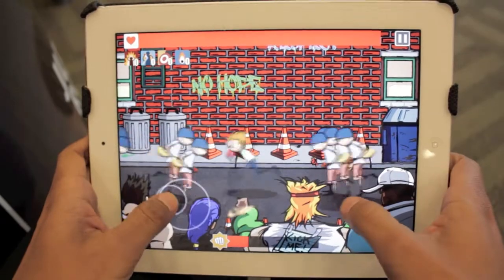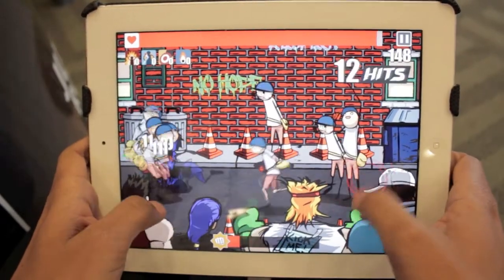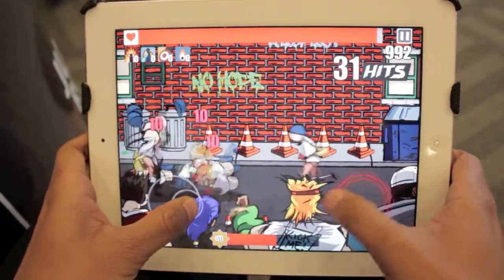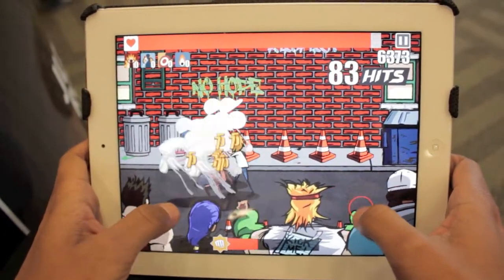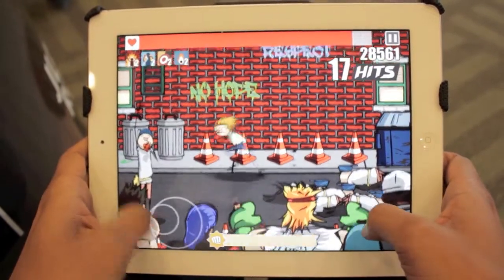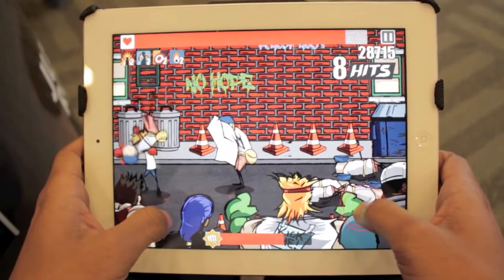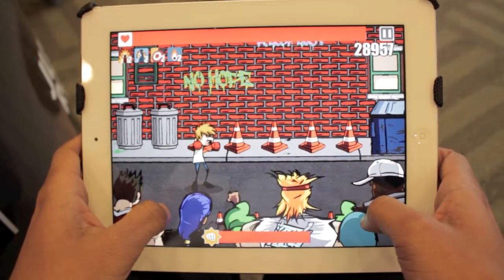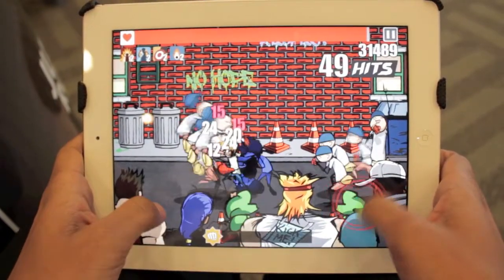Justice Royale - First Look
A hands on look at our first game, Justice Royale!